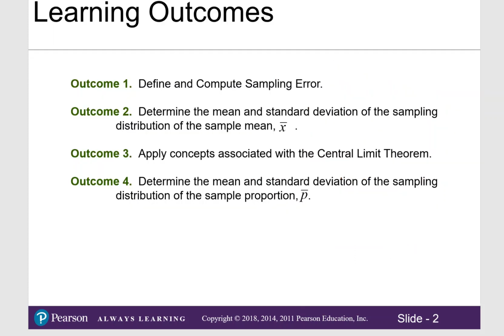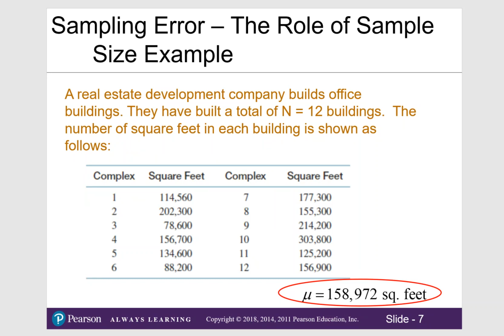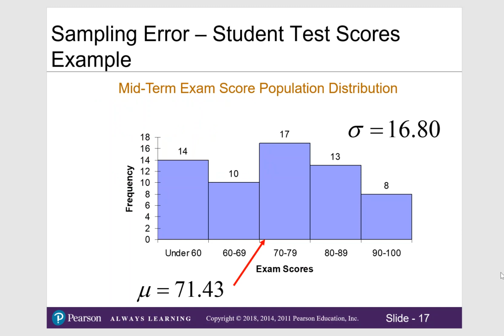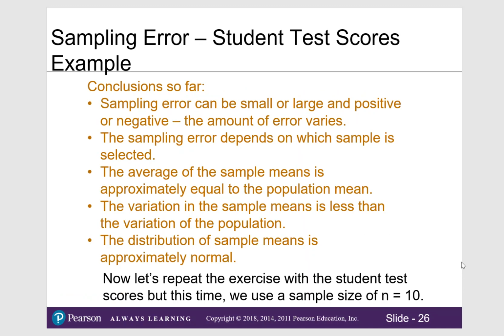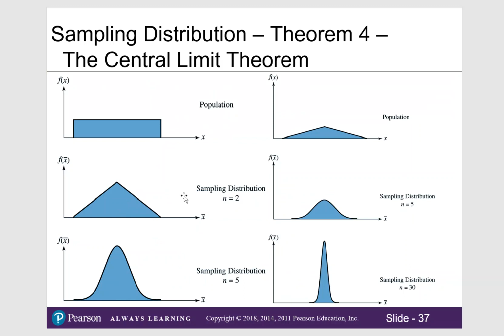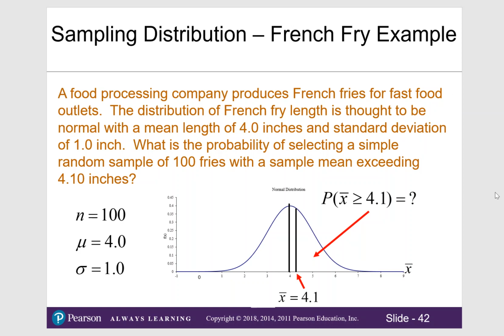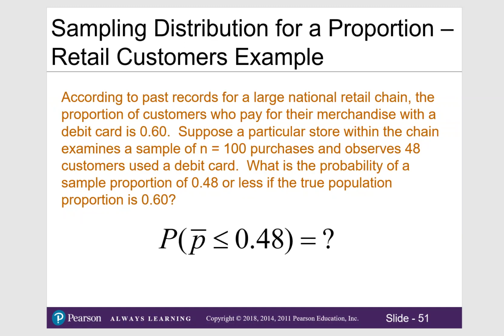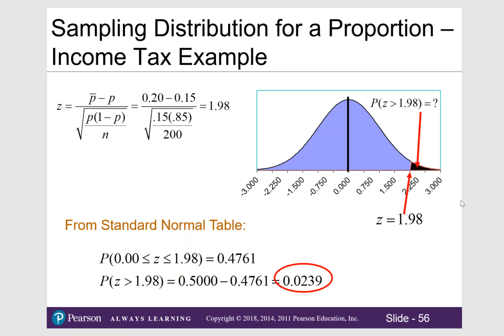Sampling Distribution of Proportions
Doing the sampling distribution of a mean and a proportion. And a discussion of the central limit theorem and sampling error.